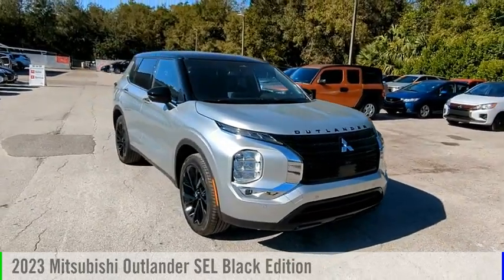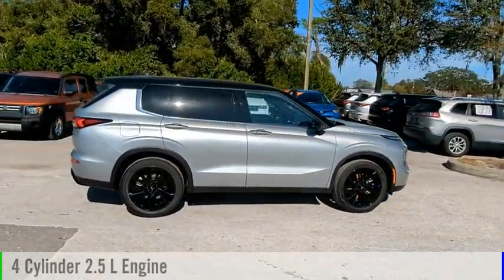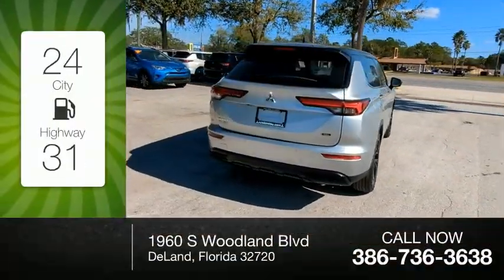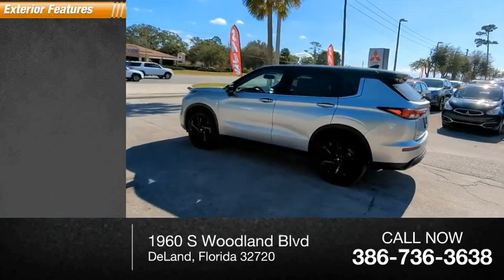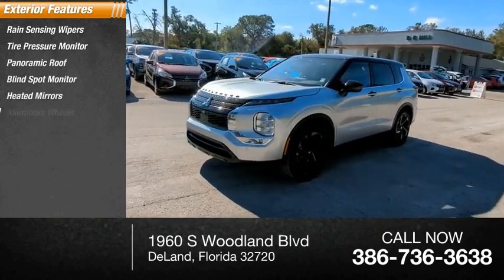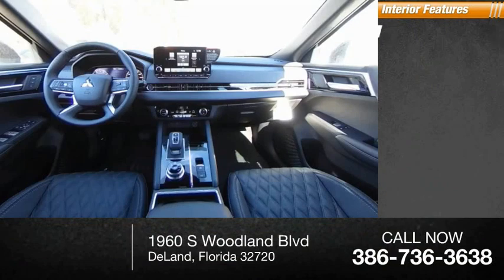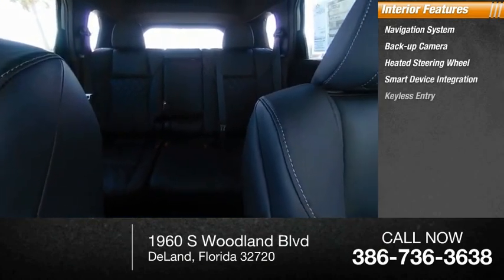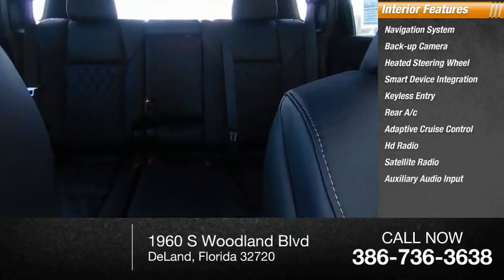2023 Mitsubishi Outlander N14045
2023 Mitsubishi Outlander SEL Black Edition

VEHICLE IN STOCK NOW. BLACK BUMPER GARNISH, BLACK SIDE VIEW MIRRORS, BLACK LUGNUTS & WHEEL LOCKS, BLACK HOOD BADGE, BLACK EDITION BADGE, 20 INCH BLACK ALLOY WHEELS, HEATED STEERING WHEEL, POWER PANORAMIC ROOF, GLOSS BLACK SHIFT PANEL, FRONT DOOR ACCENT W/ LED ILLUMINATION, POWER FRONT SEATS W/ MEMORY, BOSE PREMIUM SOUND SYSTEM, HEATED SEATS, LEATHER SEATING SURFACES, TRI ZONE CLIMATE CONTROL W/ MICRON AIR FILTRATION, REAR DOOR PULL UP SUNSHADES, LED FOG LIGHTS, POWER FOLDING & HEATED SIDE VIEW MIRRORS, RAIN SENSING WIPERS, POWER LIFTGATE, LEATHER WRAPPED STEERING WHEEL & SHIFT KNOB, 9 INCH NAVIGATION SYSTEM W/ SMART PHONE LINK, HD RADIO, SMARTPHONE WIRELESS CHARGER, MULTIVIEW CAMERA SYSTEM, FAST-KEY ENTRY SYSTEM, MI-PILOT ASSIST W/ NAVI LINK, ADAPTIVE CRUISE CONTROL W/ STOP & GO, LANE KEEP ASSIST, LANE DEPARTURE PREVENTION, FRONT PARKING SENSORS, TRAFFIC SIGN RECOGNITION, CVT TRANSMISSION W/ PADDLE SHIFTERS, ACTIVE YAW CONTROL, FRONT & REAR STABILIZER BARS, AUTO ON/OFF HEADLAMPS, LED HEAD LAMPS, TAIL LAMPS & DAYTIME RUNNING LIGHTS, POWER SIDE VIEW MIRRORS W/ LED TURN INDICATORS, CAPLESS FUEL FILLER, REAR SPOILER, APPLE CAR PLAY/ANDROID AUTO, SIRIUS XM SAT RADIO, MITSUBISHI CONNECT W/ SAFEGUARD & REMOTE SERVICES, AM/FM RADIO, BLUETOOTH WIRELESS TECHNOLOGY, STEERING WHEEL MOUNTED AUDIO/VOICE & PHONE CONTROLS, USB PORTS, DRIVE MODE SELECTOR, REMOTE KEY-LESS ENTRY, PUSH BUTTON START/STOP, ANTI-LOCK BRAKING SYSTEM W/ ELECTRNIC BRAKEFORCE DISTRIBUTION & BRAKE ASSIST, ELECTRONIC PARKING BRAKE W/ AUTO HOLD, ACTIVE STABILITY CONTROL, HILL START ASSIST, TRAILER STABILITY ASSIST, AUTO HIGH BEAM HEADLAMPS, FORWARD COLLISION MITIGATION W/ PEDESTRIAN DETECTION, DRIVER ATTENTION ALERT, BLIND SPOT WARNING W/ LANE CHANGE ASSIST, REAR CROSS TRAFFIC ALERT & REAR AUTO EMERGENCY BRAKING, LANE DEPARTURE WARNING, REAR PARKING SENSORS. Alloy Silver Metallic 2023 Mitsubishi Outlander SEL Black Edition FWD CVT 2.5L 4-Cylinder DOHC